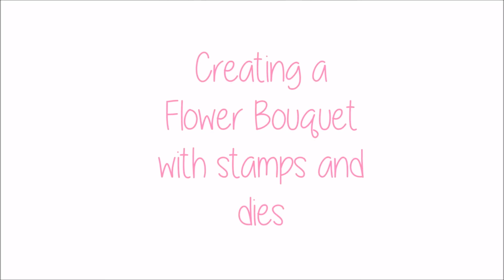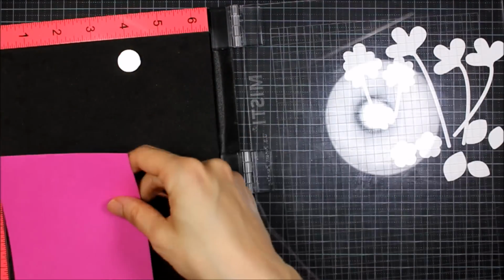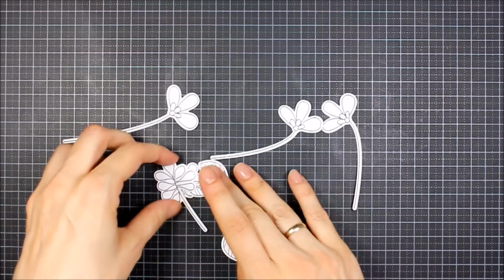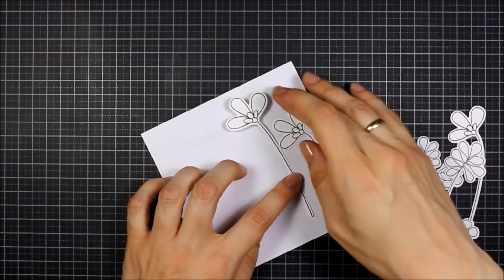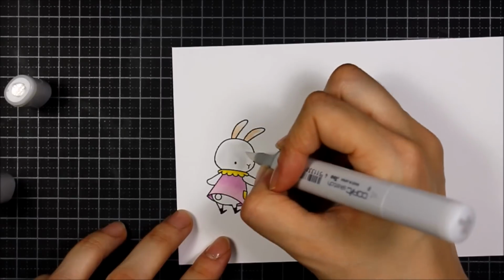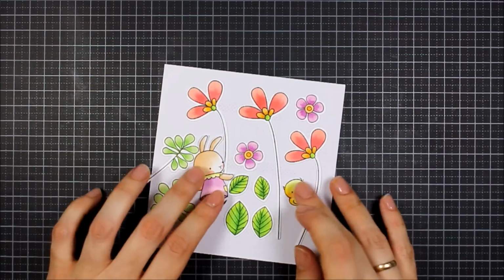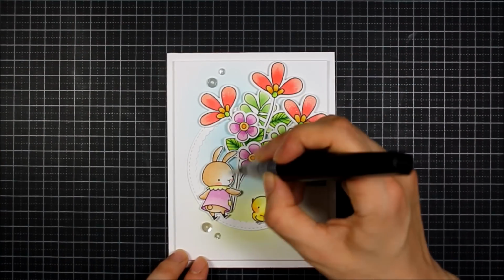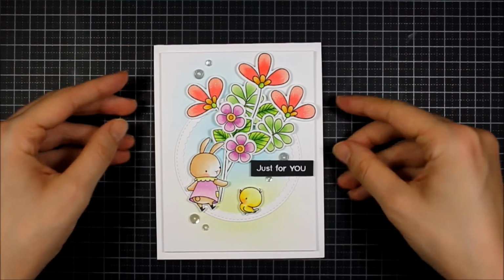Creating a FLOWER BOUQUET with stamps and dies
Shows how to make a card with a flower bouquet on it.

VIDEOS MENTIONED

• Neenah Solar White 80 lb.

Eso significa que si pinchas en un link y después haces una compra yo recibo una pequeña comisión  (sin cargo alguno para ti). Esto me ayuda con los gastos que supone llevar un canal de Youtube y un blog. ¡Muchas gracias por vuestro apoyo!